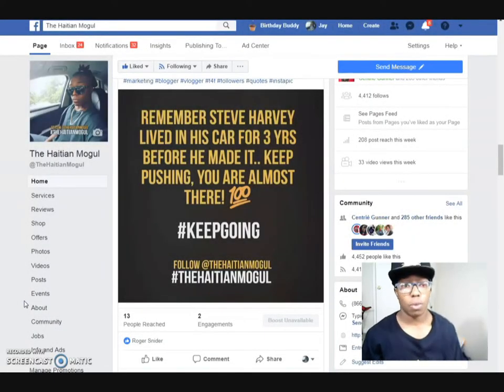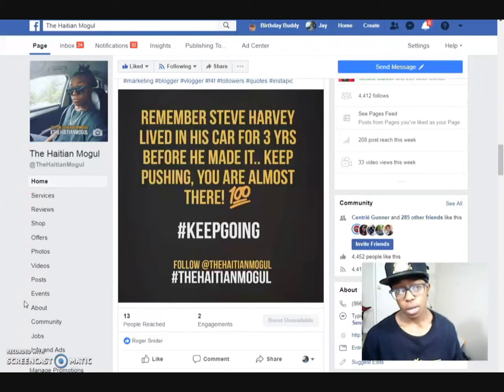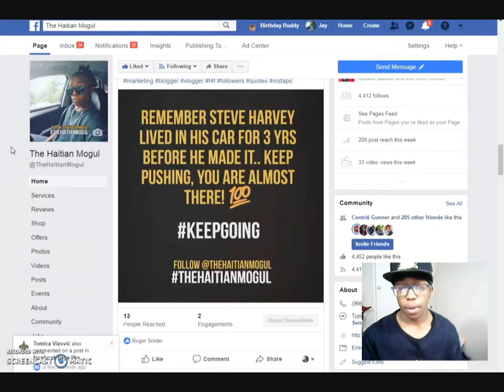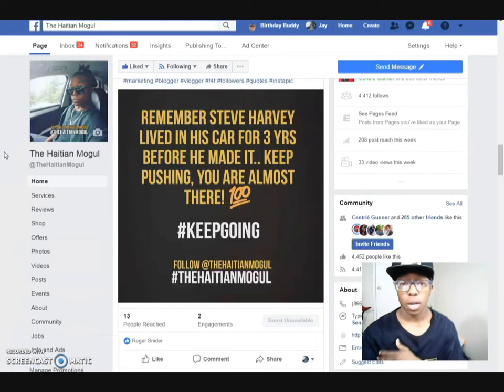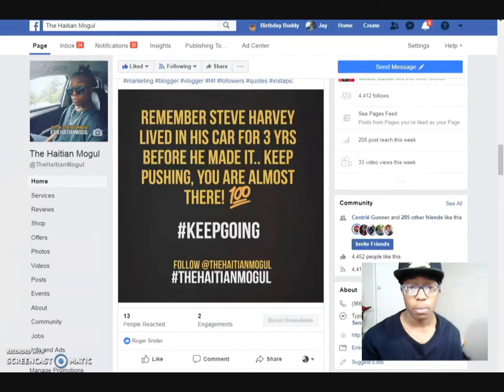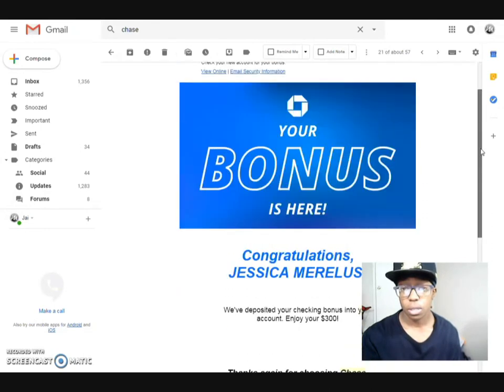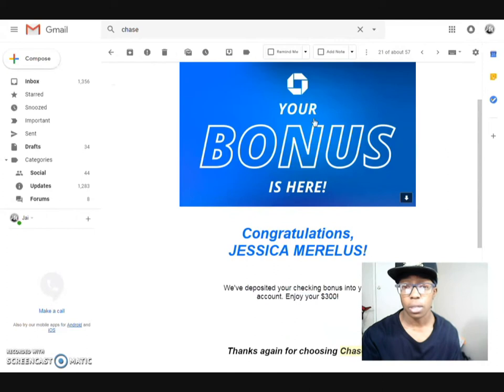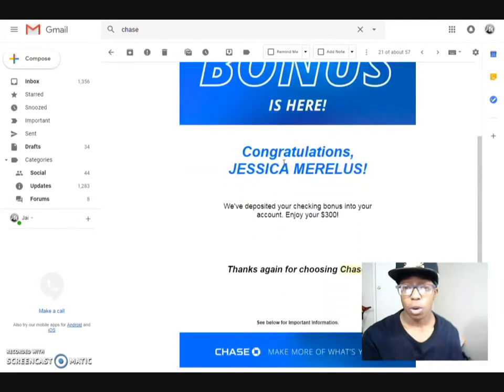Free $300 From Chase Bank in Less Than 10 Days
Need a New Bank Account? Sign up for Chase Bank and Get $300 Free into Your Account in Less Than 10 Days!

★★ KEYWORDS  ★★

chase bank u.s. 79 hutto tx
chase bank uofa
chase bank u.s. 395 adelanto ca
chase bank u.s. 190 mandeville la
chase bank visalia